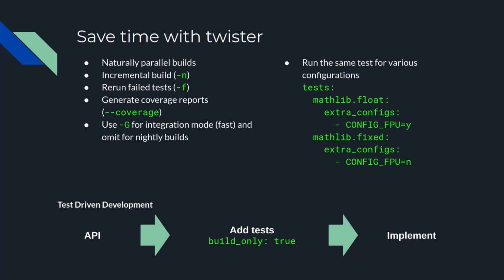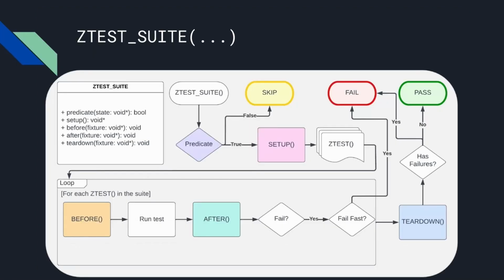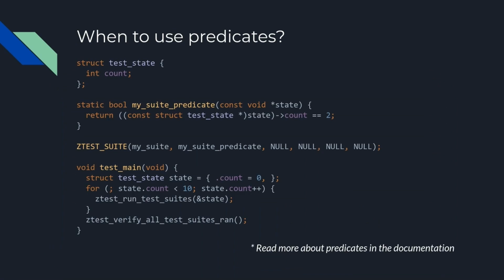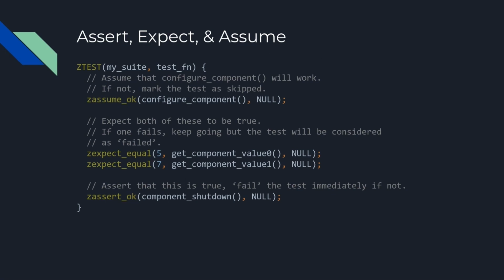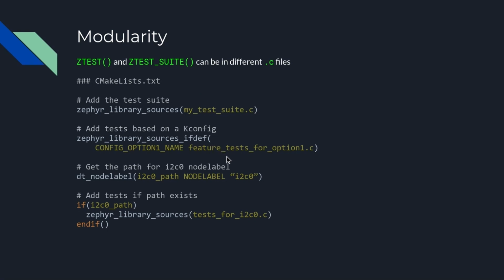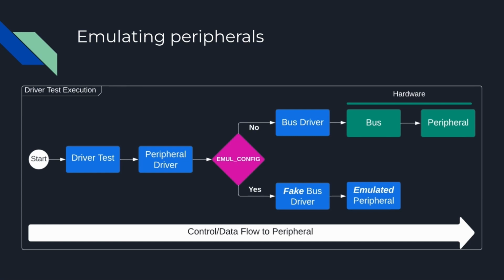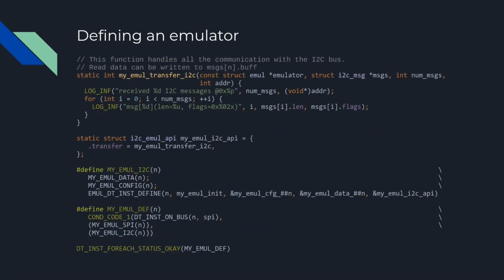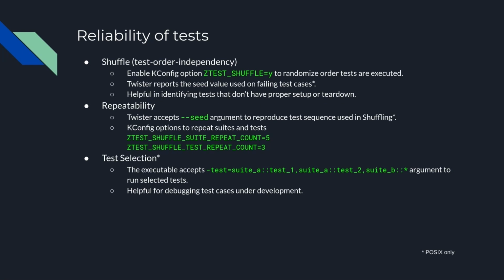Zephyr Unit Tests and Emulators at Google - Yuval Peress, Google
Speakers: Yuval Peress
We at Chromium EC's team have spent a lot of time developing a large test suite to be able to run the majority of our code in a CI environment and verifying full features without hardware. This work has allowed us to greatly contribute to the Zephyr testing subsystem as well as emulation drivers. This talk will focus on how unit tests and integration tests are laid out and designed at Google, making use of the latest Zephyr has to offer."